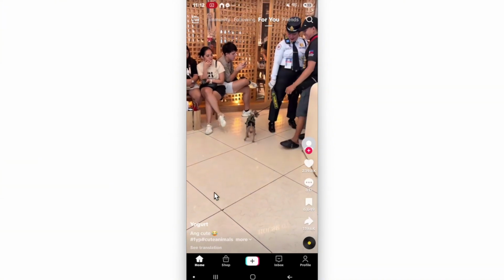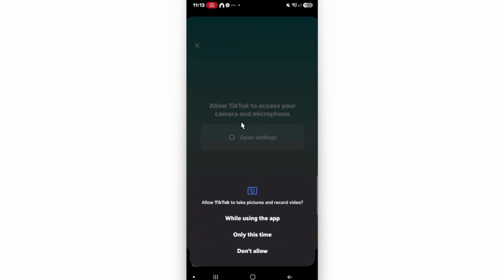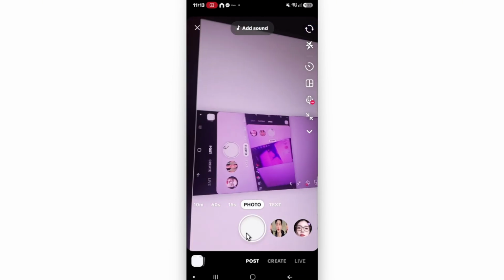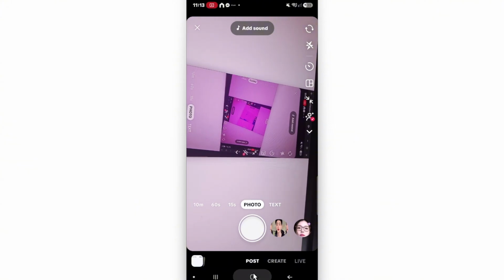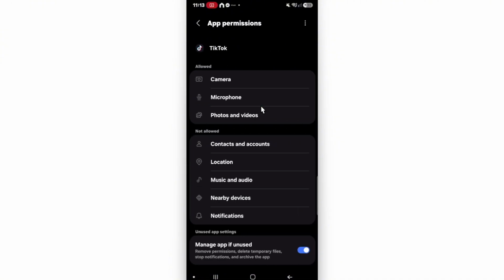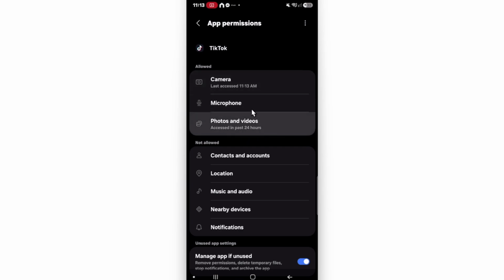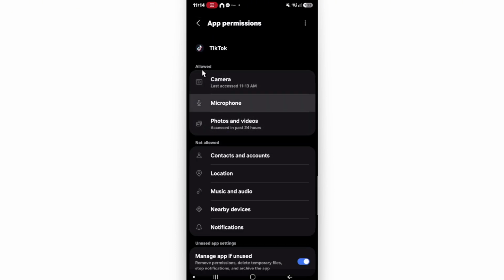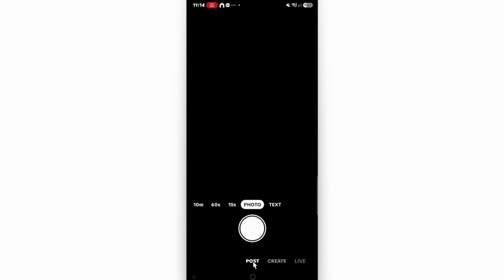How To Allow TikTok Access To Camera? (Easy Guide 2026)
How To Allow TikTok Access To Camera?

In this video, I will show you how to allow TikTok access to your camera. You'll learn how to enable camera permissions on Android and iPhone so you can record videos and use TikTok features.

00:00 Introduction
00:10 How To Allow TikTok Access To Camera?